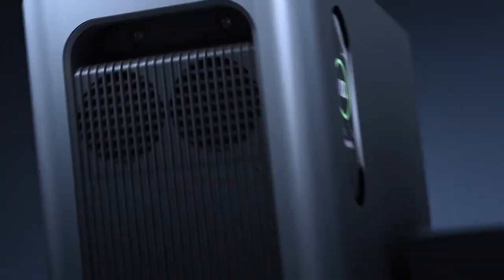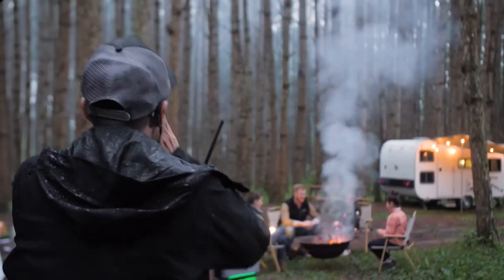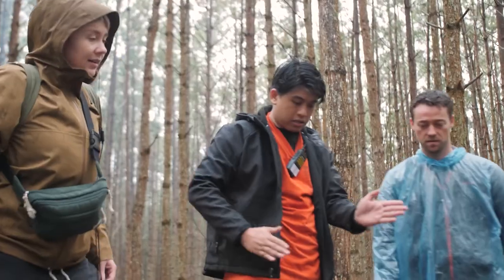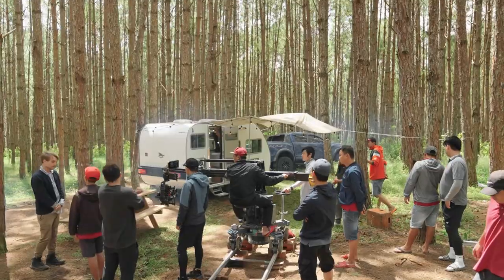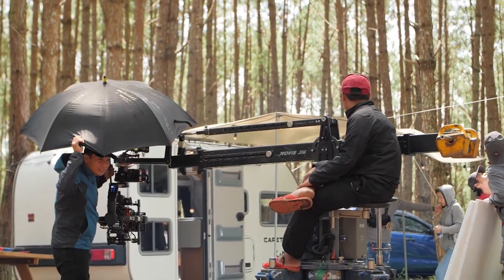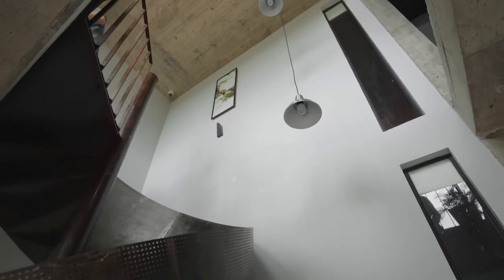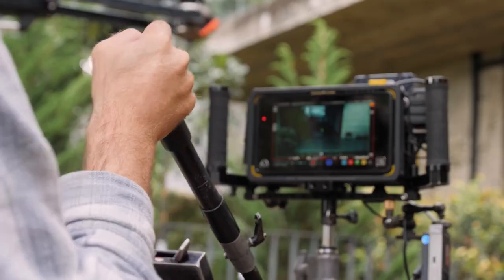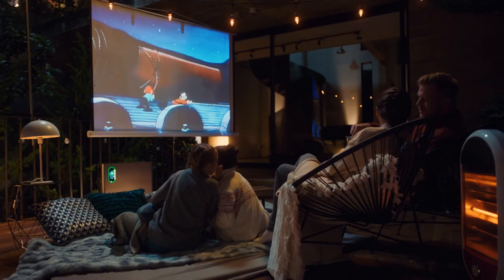Gendome Home 3000 TVC - Behind The Scenes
Videographer/Photographer
Event/Interview/BTS/Photography